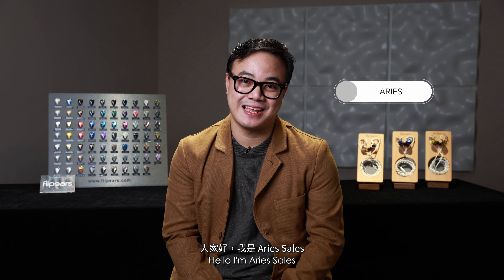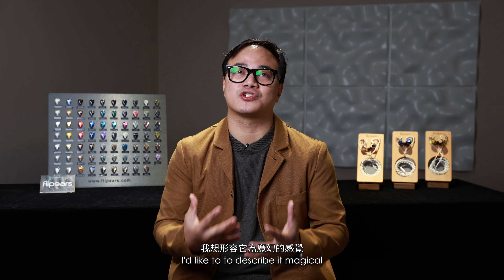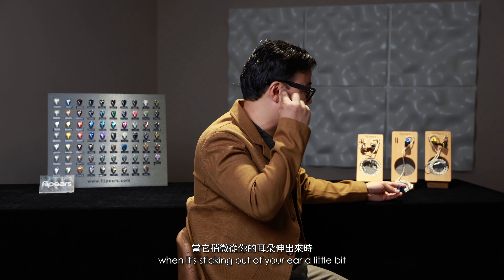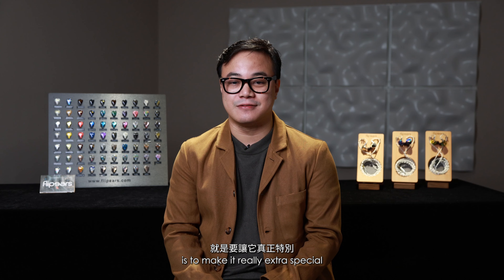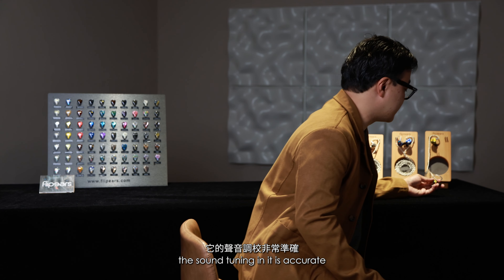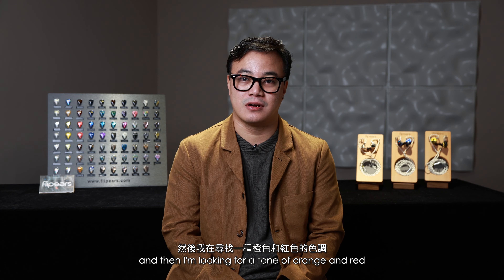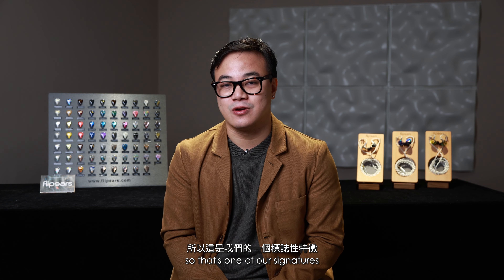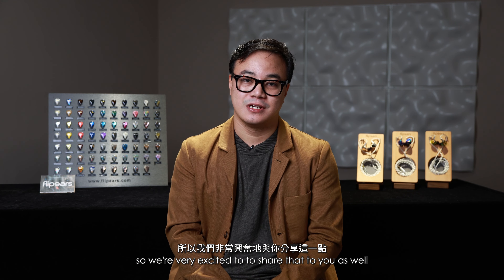【品牌專訪】耳機設計竟然同自然相關？｜單元技術大提升｜FlipEars品牌主理人專訪 Aries Sales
FlipEars全新嘅XXIV Series，大家又入手咗未呢？今次嘅兩款三混合作品AURORA 、ZURQ XXIV，除咗單元技術有所提升，耳機設計更加用上自然景色作為慨念。

而今次品牌專訪，我哋更加邀請咗品牌主理人Aries Sales同大家分享一下，兩款作品嘅調音取向，同埋佢自己最鍾意嘅作品！

Chapters
0:00        開始
0:08       AURORA XXIV 音色取向
2:15        AURORA XXIV 設計概念
4:45       ZURQ XXIV 音色取向
5:41        ZURQ XXIV 設計概念
6:27       XXIV系列技術介紹
8:14       新品採用巴洛克耳膠

XXIV Series 現已登陸指定零售點
-聲峯耳機專門店/Apex Headphone (旺角星際中心)
-英京 SK-HK.com (旺角友誠商業中心&利園山道)
-RIGHT SHOP AUDIO (旺角信和中心)
-NP Mall HK (荔枝角)
-Mongkok Station Limited - 旺角站
-Let's Go Audio (灣仔電腦城)
-Jaben Hong Kong (旺角榮華大樓)
🔸ECT Facebook Page :  / ecthk
🔸ECT Instagram :  / ecthk
🔸ECT Youtube Channel :   / ectmkt